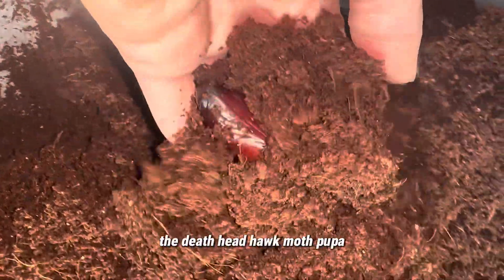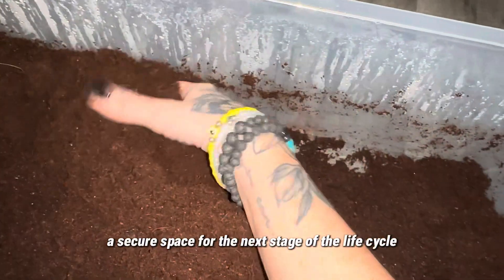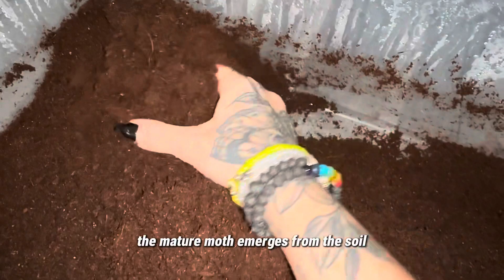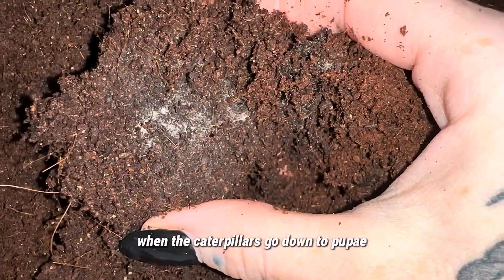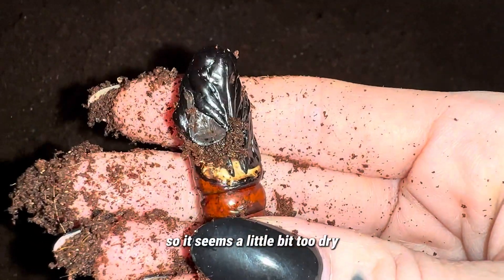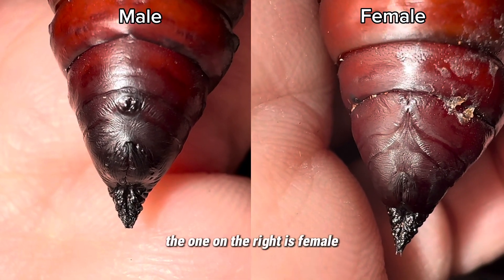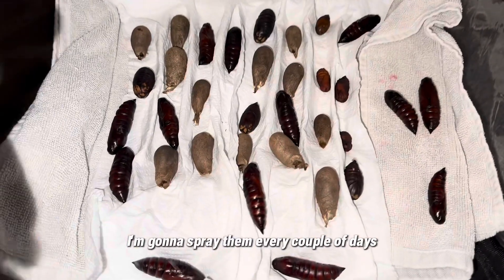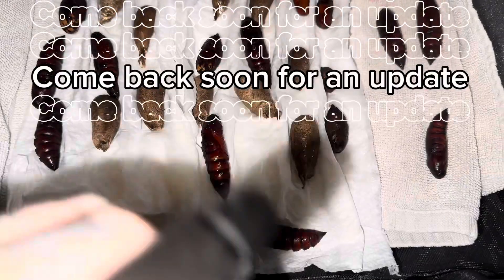Moth Pupae Hunting (Deaths Head Hawk Moth)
Deaths Head Hawk Moth Pupae
Once a caterpillars goes down into the soil it’s important to leave them alone for a few weeks because they spend 7-14 days preparing for metamorphosis. If your disrupt this process it can cause a problem with the final pupae.